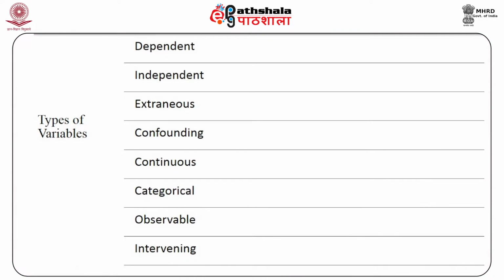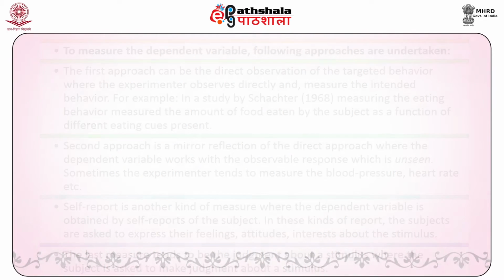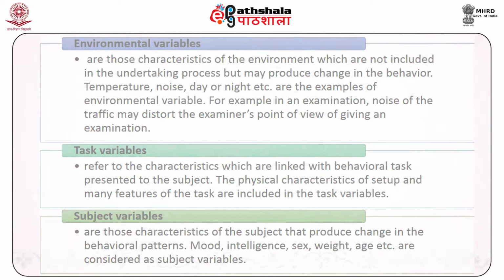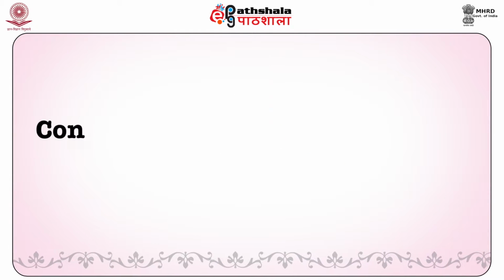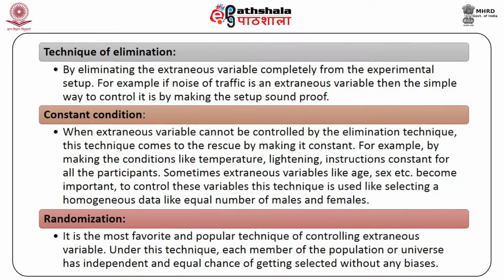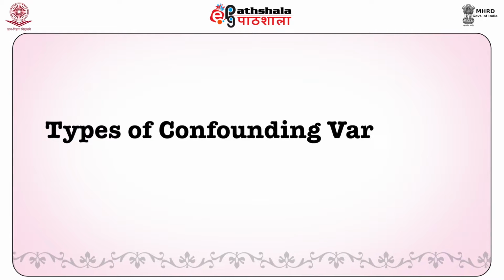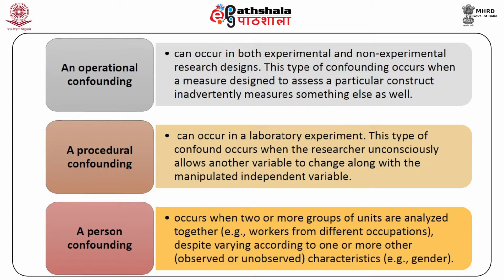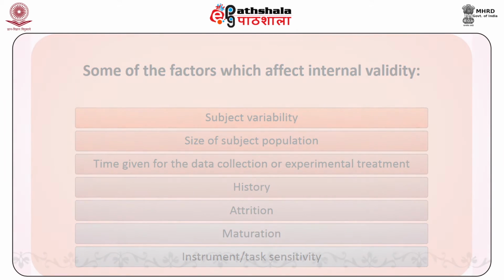Quantitative research (PSY)